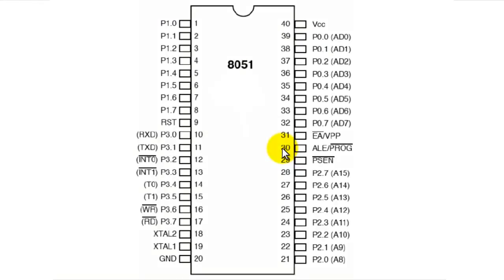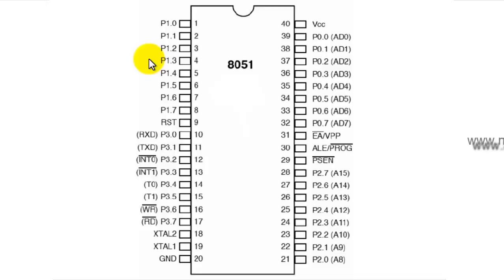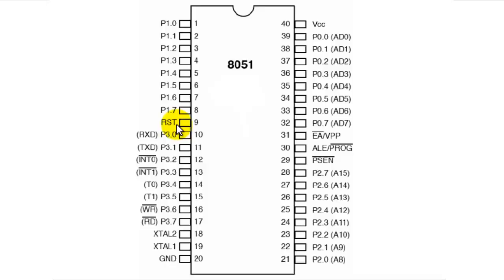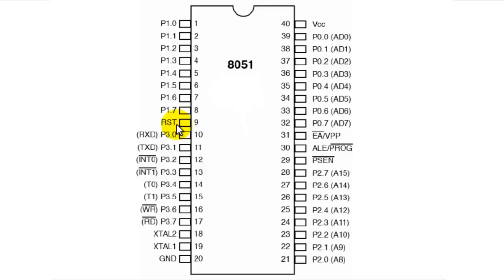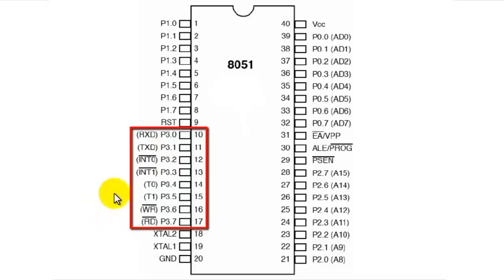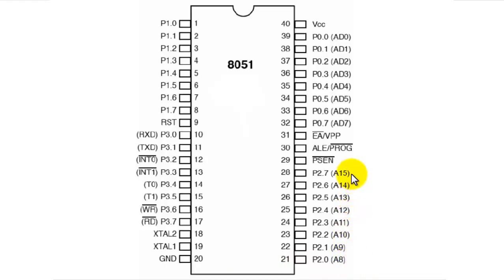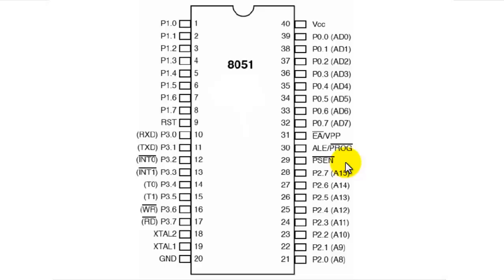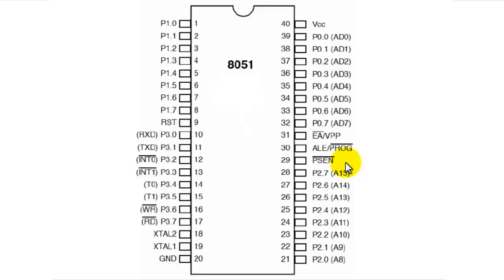8051 Pin Explanation 1280x720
Full explanation in brief of 8051 Microcontroller Pins